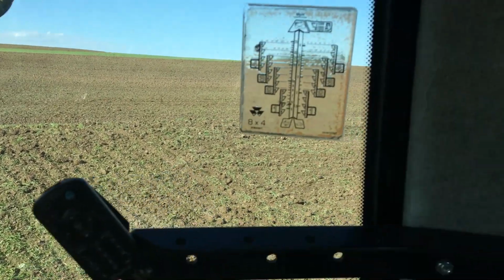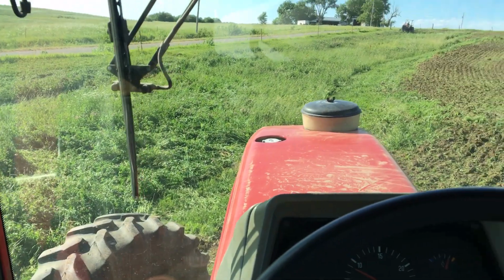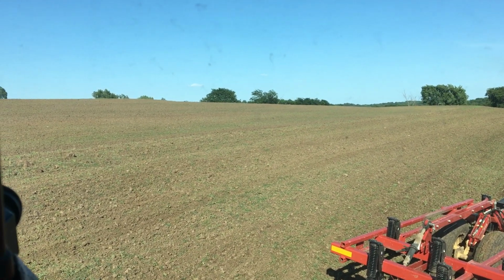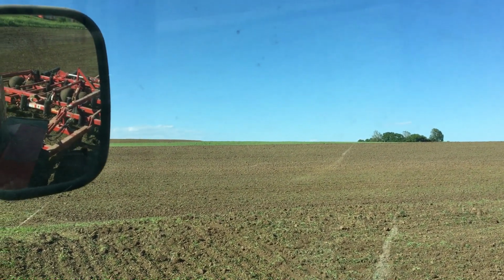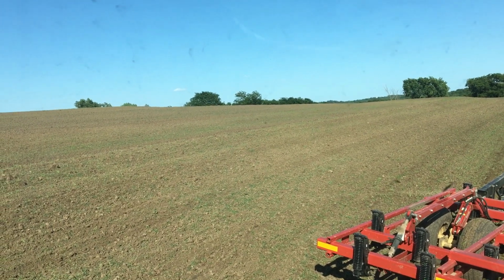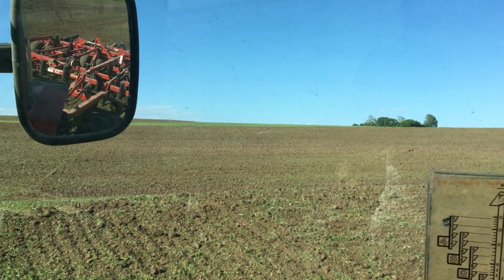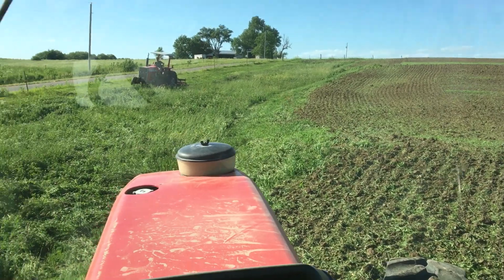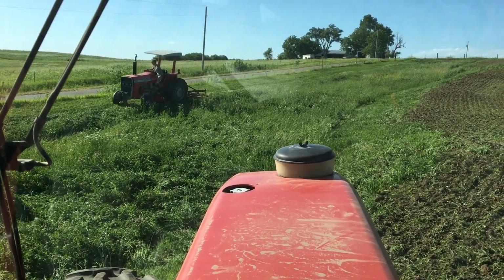Summertime BUSY---soybeans/hay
Prepping soybean ground and starting on red clover hay!